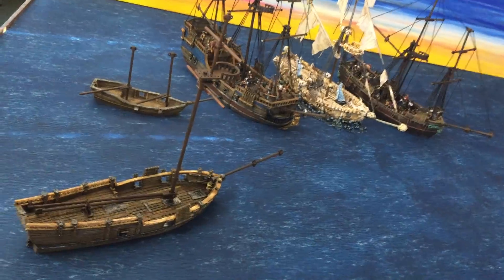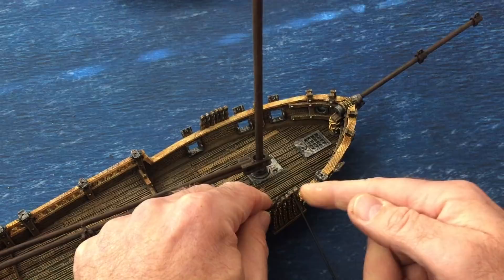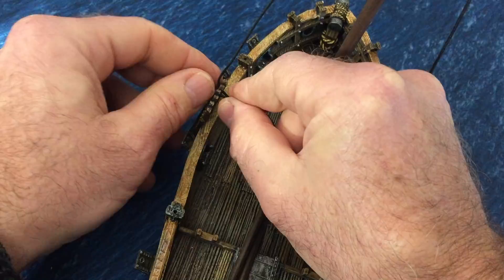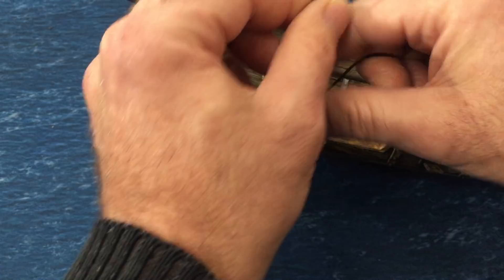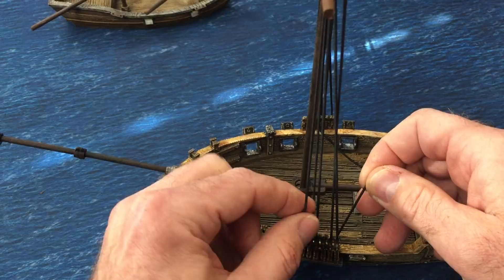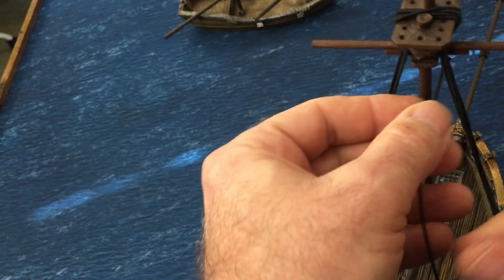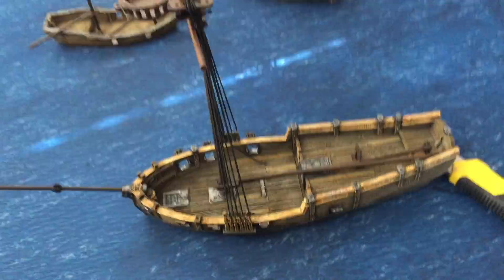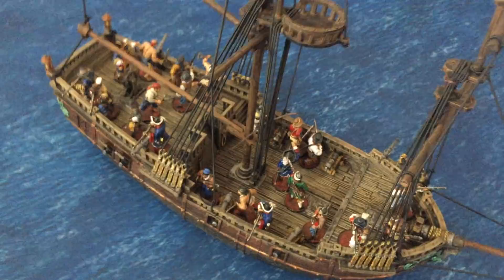28mm Ship Rigging for 3d Printed Sloop for Wargames and RPG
Matt explains rigging of the Sloop. These techniques are useful for rigging all the current ships from Printable Scenery. These ships are great for RPG, tabletop wargames and scenery.